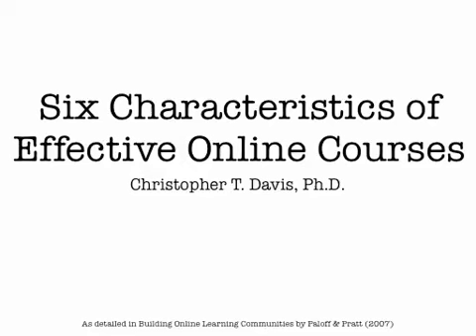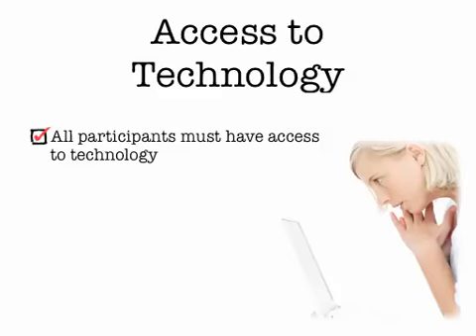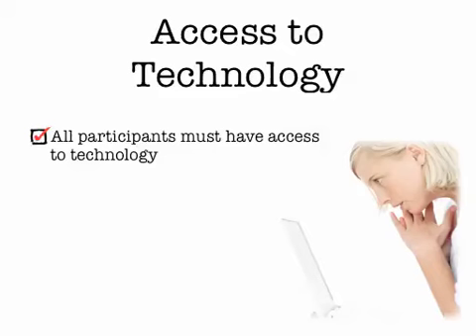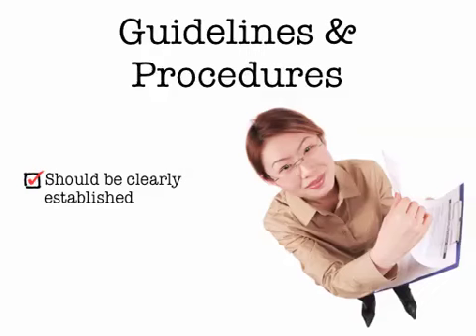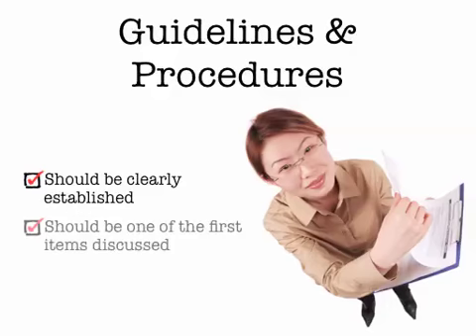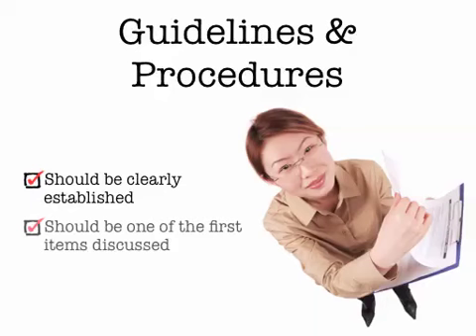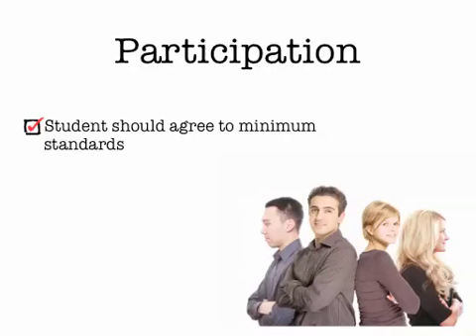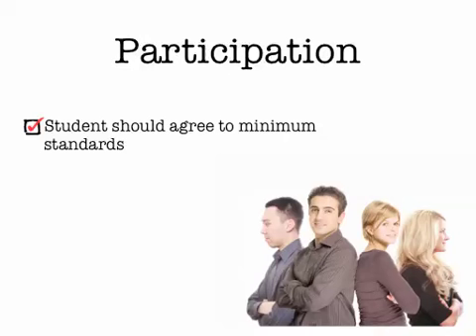Six Characteristics of Effective Online Courses